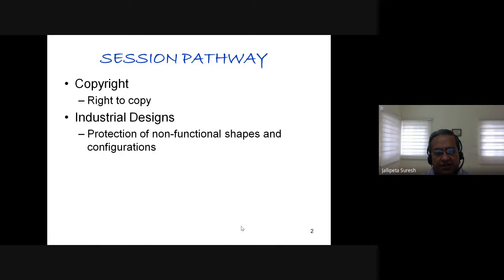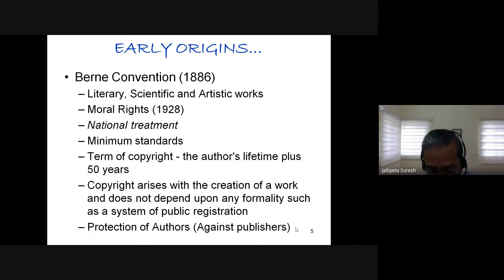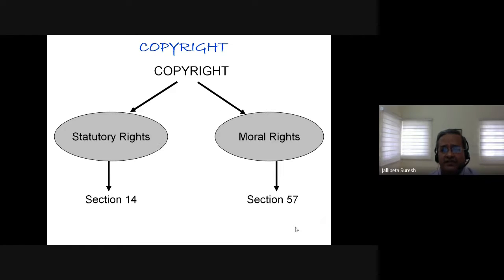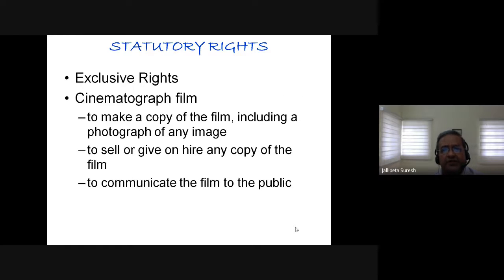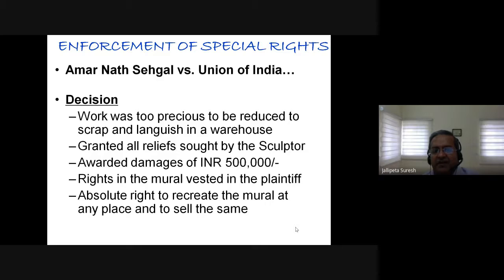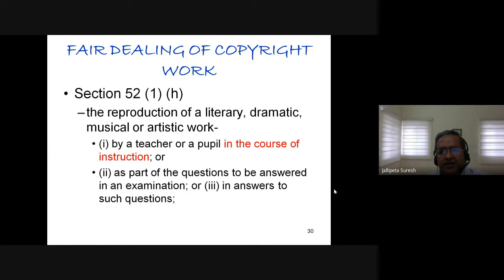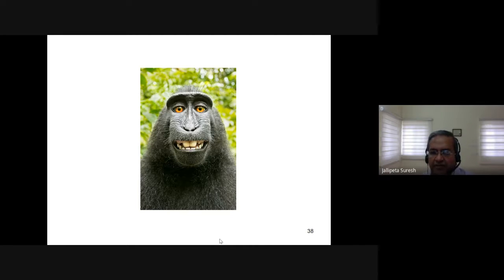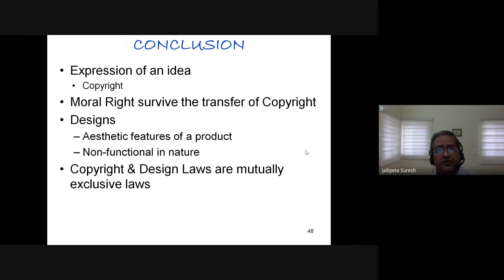3rd Day of Free Webinar on INTELLECTUAL PROPERTY RIGHTS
Greetings from “MOUNT ZION COLLEGE OF ENGINEERING”.

 11th September 2020,18th September 2020 & 25th September 2020 between 4PM to 5PM.

Guest Speaker-  J SURESH
                               Advocate, Patent and trademark Agent

                     Suresh is an Advocate having rich techno-legal experience of over 25 years in the domain of Intellectual Property Rights. He is a qualified Patent Attorney, specialized in drafting, filing and prosecution of Domestic and Overseas Patent Applications, for inventions based on Electrical, Mechanical and Chemical domains. He is presently having his own practice and counsels clients extensively on intellectual property issues, particularly on framing of IPR policies and IPR Management. He also handles filing and prosecution of both domestic and international Trade Marks, Designs and Copyrights. Suresh also handles IP litigation. He also has an expertise in handling IP portfolios of US, European, Japanese, Korean and Chinese companies and travelled extensively to these regions. Suresh regularly delivers lectures on IP Laws and Practice in various organizations and Universities in India and abroad including Japanese Patent Office (JPO), Japanese Patent Attorneys Association (JPAA), Graduate Research Institute of Policy Studies (GRIPS), Japanese Intellectual Property Association (JIPA). He holds Graduate Degrees in Physics and Law and Master Degrees in Law and Russian Literature.